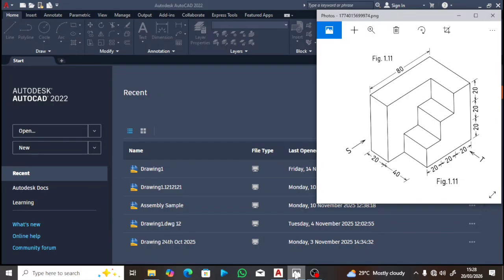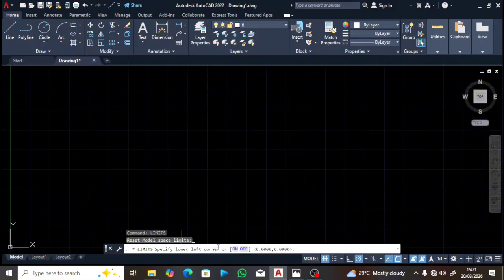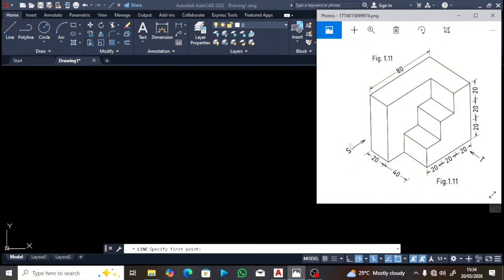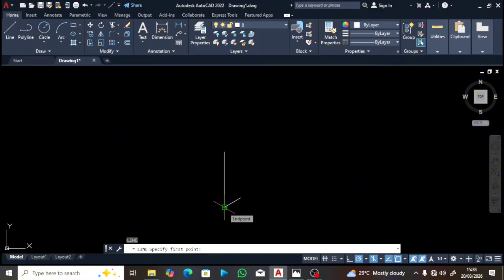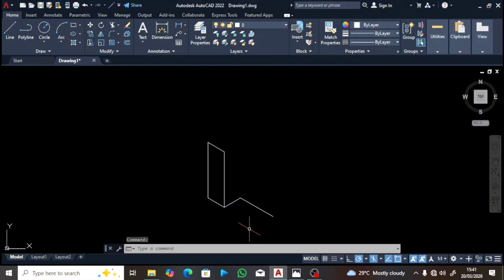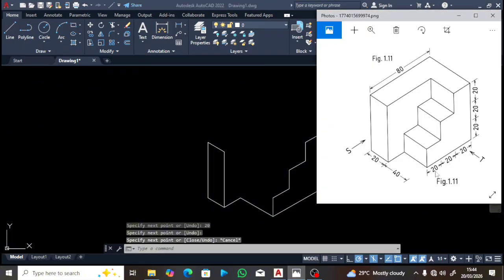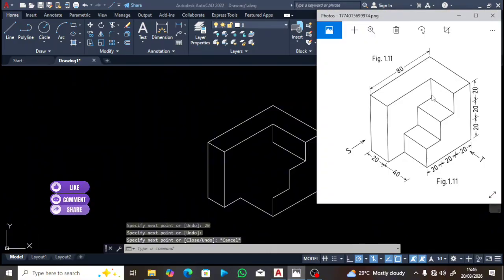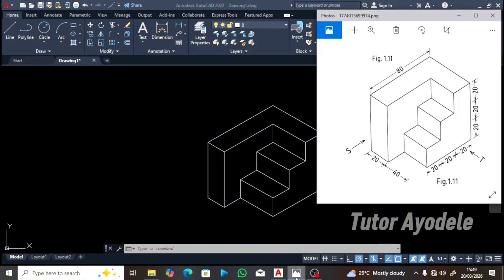Best AutoCAD Drawing: AutoCAD Isometric Drawing Step by step explained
Learn how to create the best AutoCAD isometric drawing step by step in this simple and easy-to-follow tutorial.
In this video, I break down the entire process so you can understand how to draw a clean and accurate isometric shape using AutoCAD. Whether you’re a beginner or preparing for exams, this guide will help you improve your technical drawing skills fast.
 What you’ll learn:
How to draw isometric shapes in AutoCAD
Step-by-step method for accurate construction
Tips to improve your technical drawing speed and precision
 This video is perfect for:
Engineering students
Technical drawing (TD) learners
Beginners learning AutoCAD
Exam preparation ( university)
 Watch till the end and try drawing it yourself!